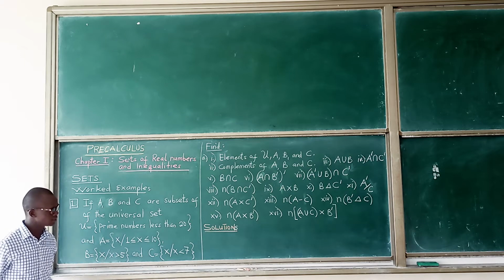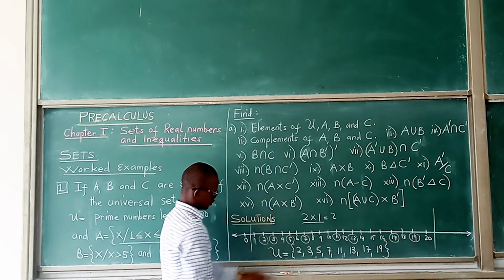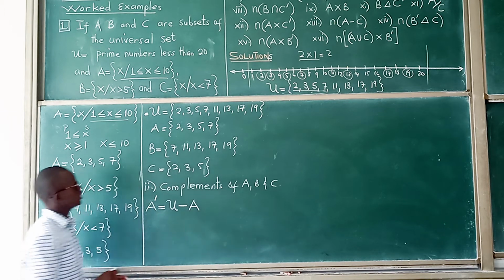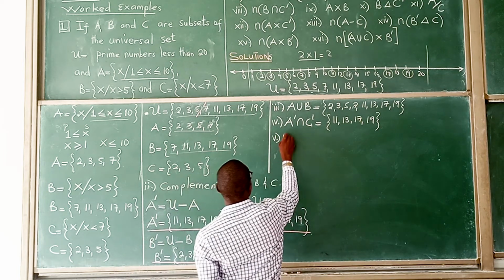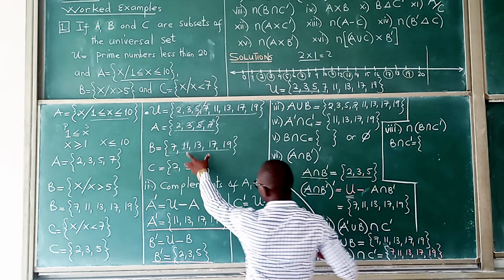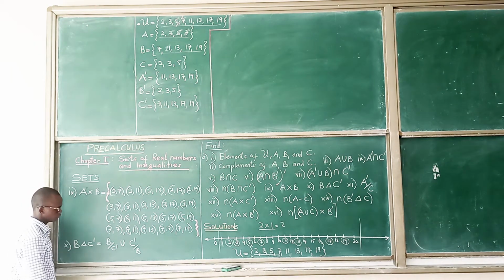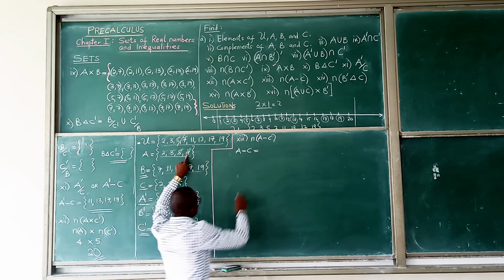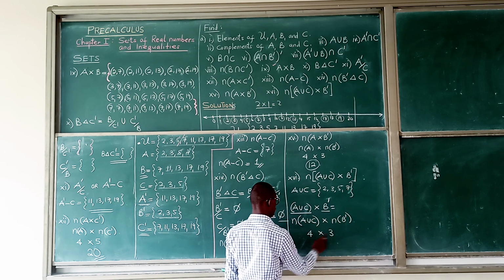Lesson 13 Set Example Number 1 (Precalculus Chapter 1)